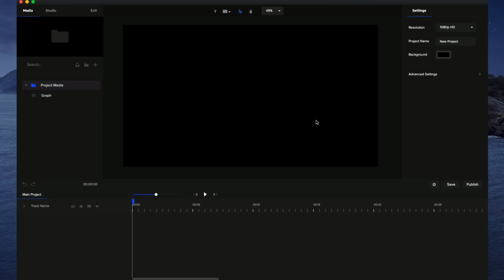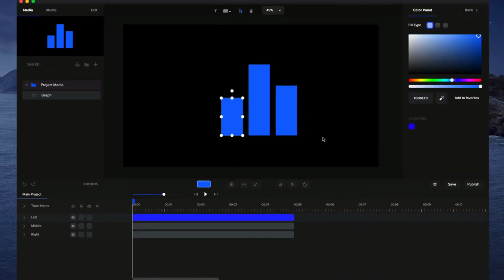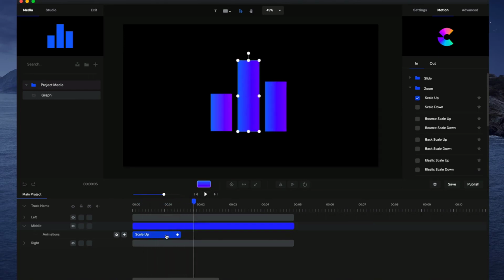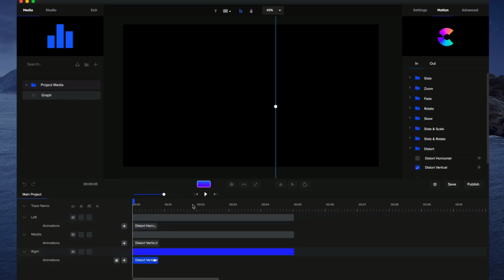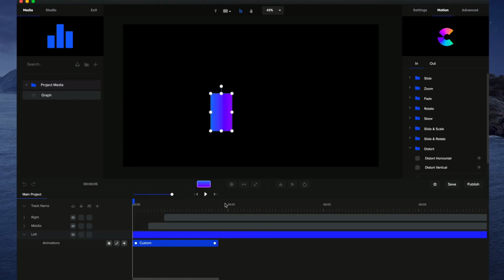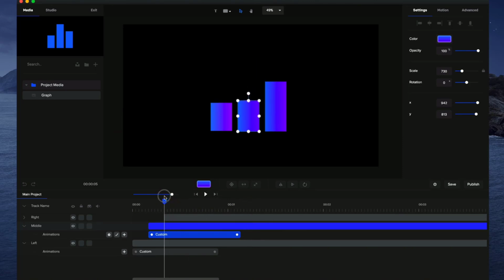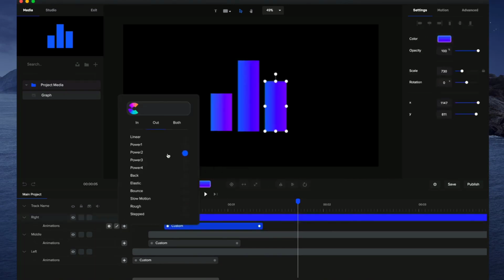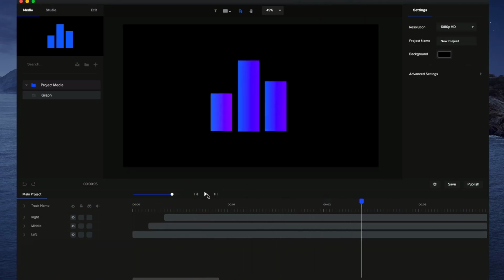Animating SVG's File (CreateStudio Tutorial)